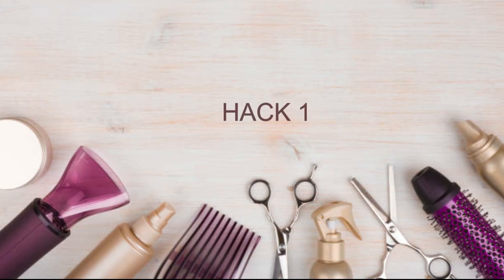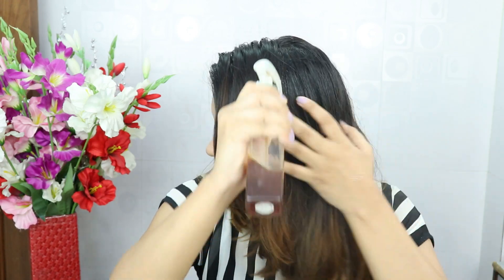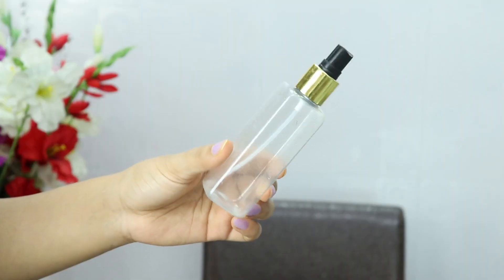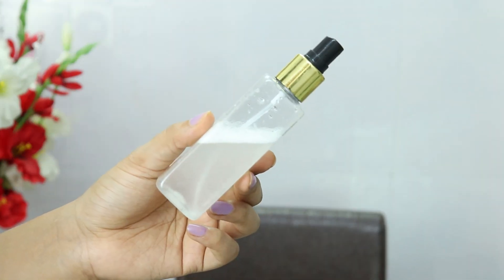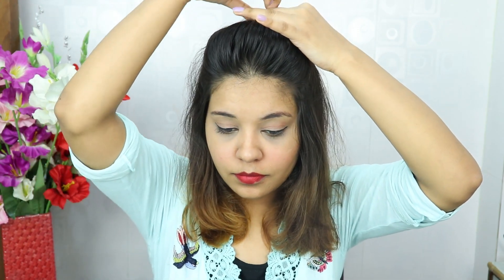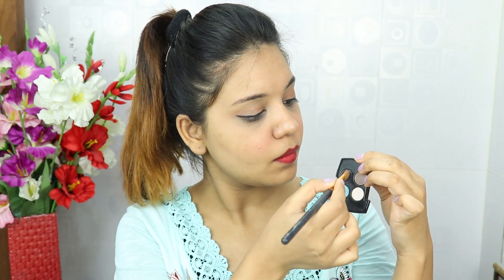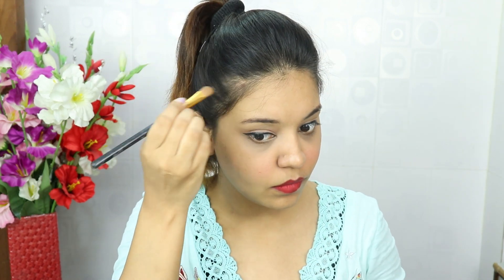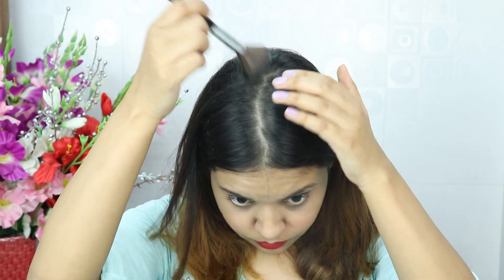6 Hair Hacks Every Girl Must Know | Hair Growth , Bouncy Hair , Hairstyle | Nancy Bansal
Hey Guys
Today I have shared with you 6 HAIR HACKS that Every Girl Must Know

So i hope you will like it

If you like my video then hit

bye bye